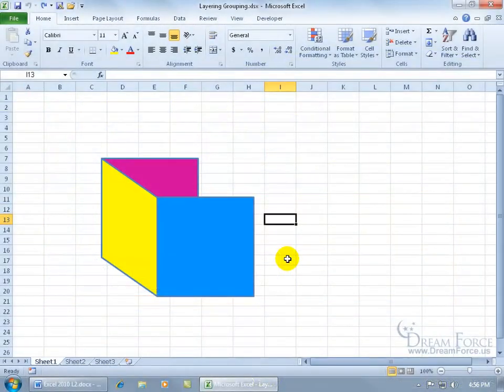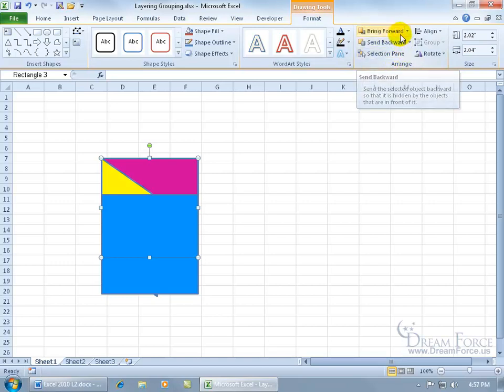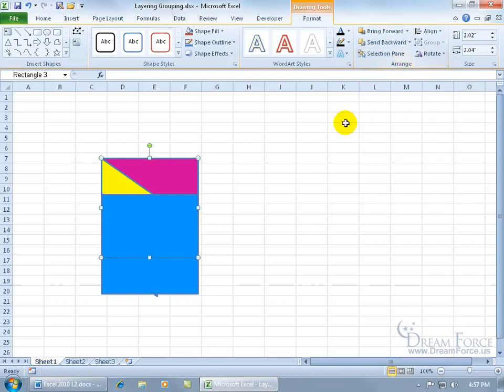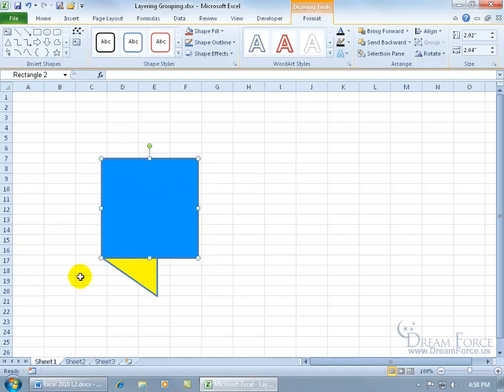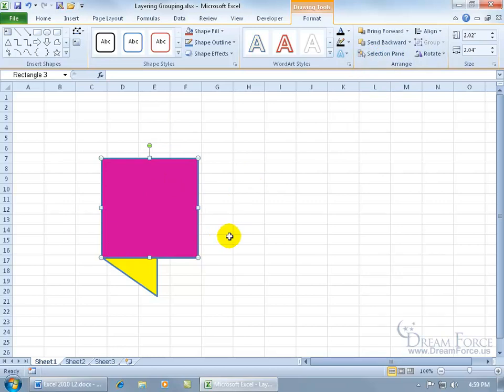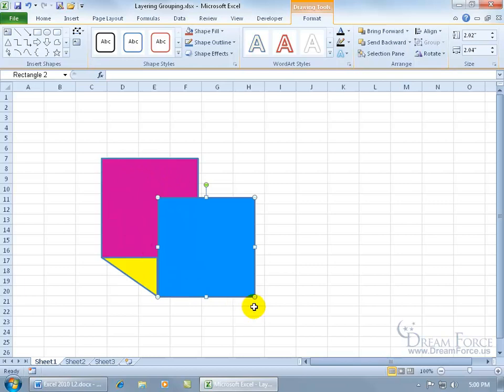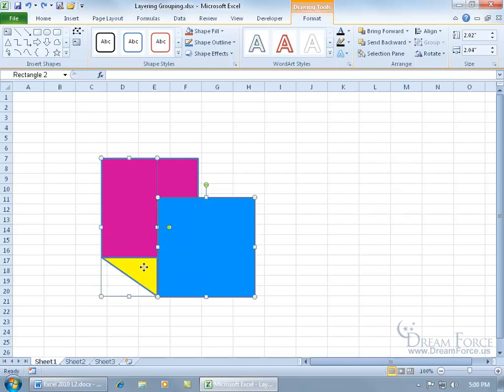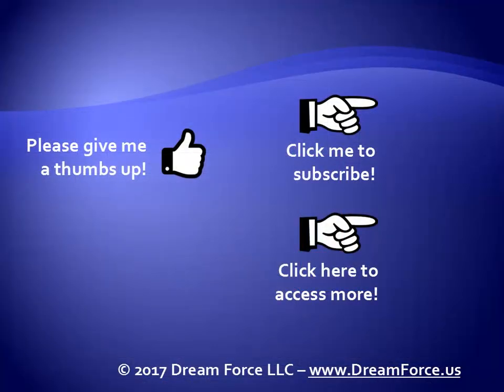Microsoft Excel 2010: How To Layer & Groups Objects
Microsoft Excel 2010 training video on how to layer one object on top of another, and how to group objects together as one.